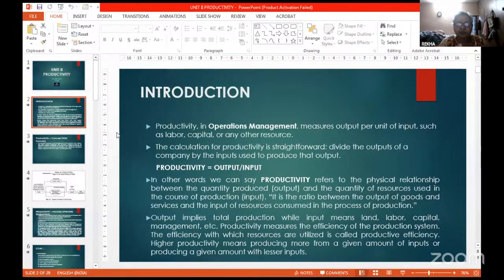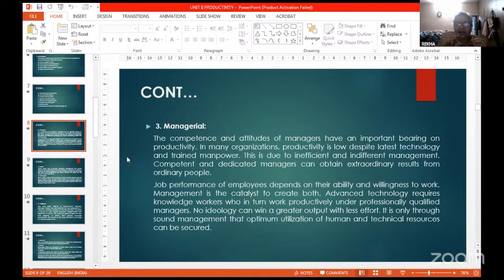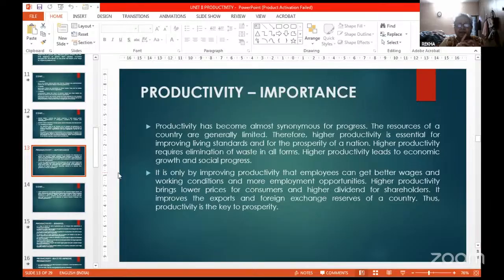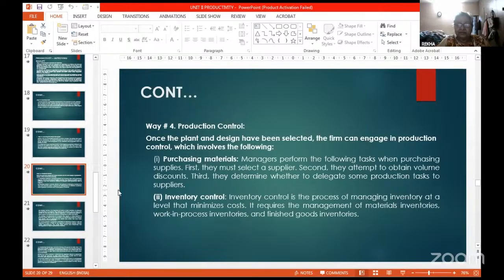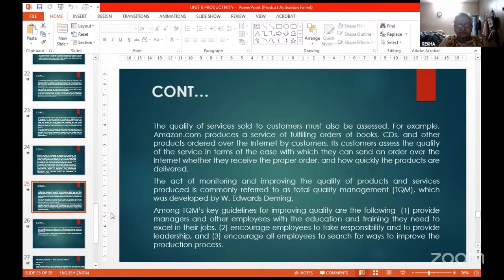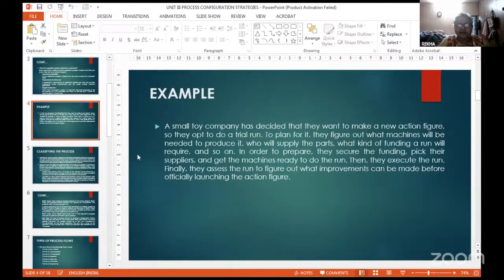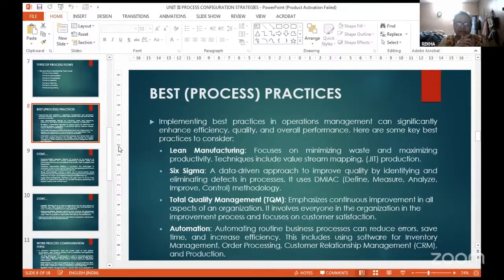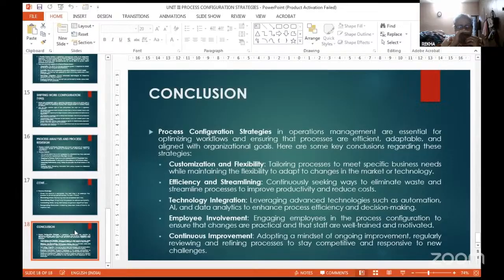Interactive Discussion with students on Productivity